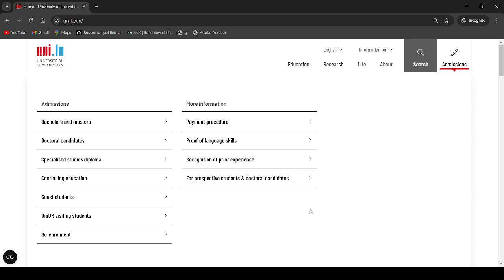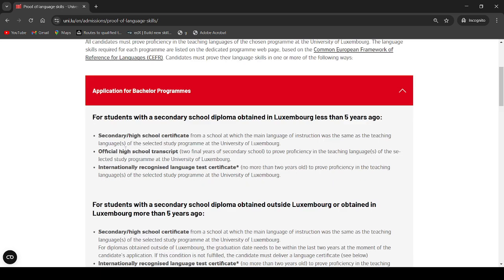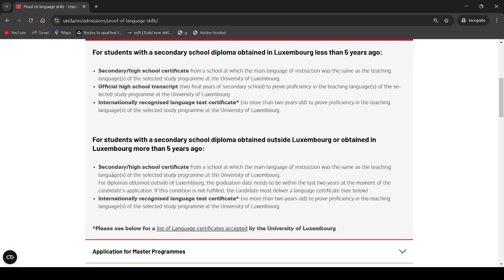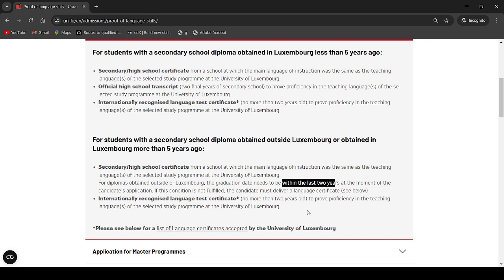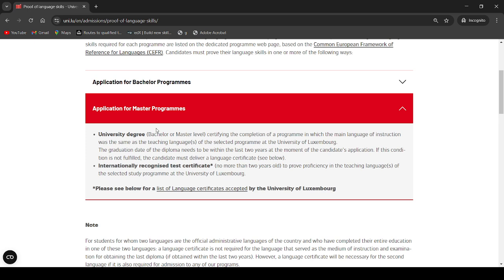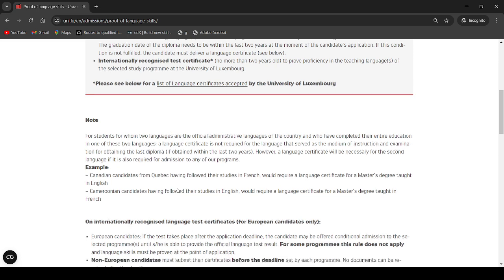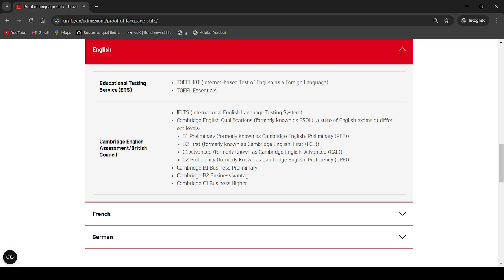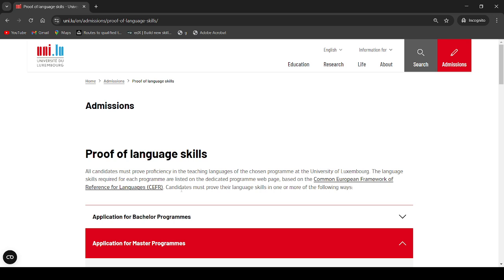UNIVERSITY OF LUXEMBOURG LANGUAGE (ENGLISH, FRENCH & GERMAN) SKILLS REQUIREMENT 29-1-2025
This video explains the language skills requirement for admission to the University of Luxembourg.

Also, I am not an immigration agent and have no affiliation with any agency or institution whatsoever, so you are always advised to contact the appropriate authority for visa-related questions, assistance, and inquiries. As an international student, your primary objective is to study and follow the rules and conditions attached to your study visa, so always make sure you know your primary responsibility. STAY FOCUSED AND LIVE LAWFULLY AT ALL TIMES.

I will try my best to respond to your questions.

Thank you all for being part of this journey; together, we can help build our society.